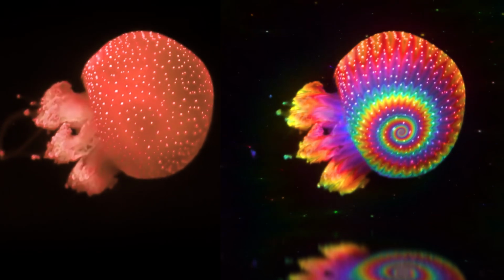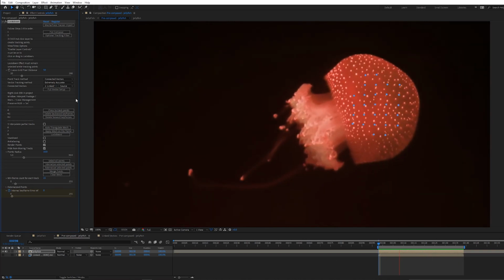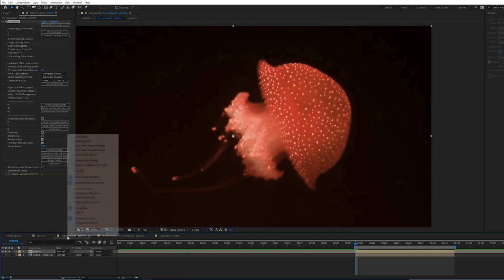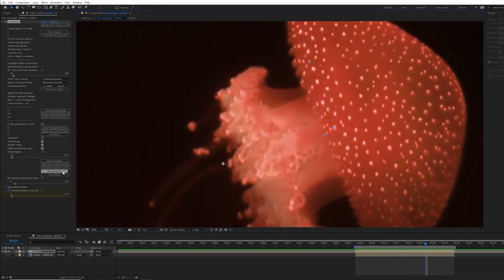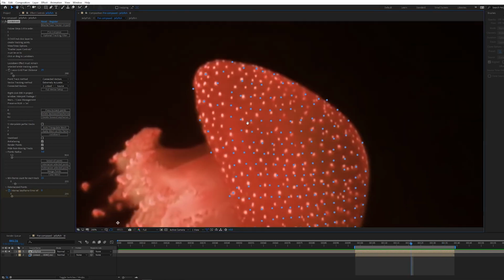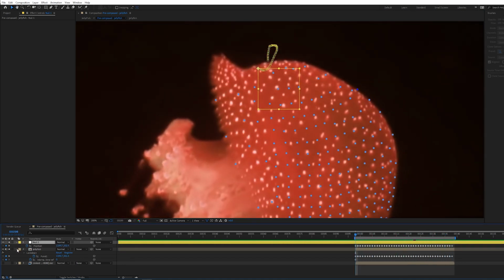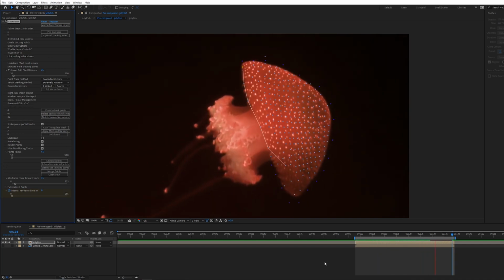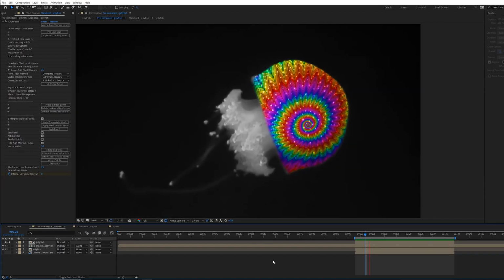Lockdown 1.4 in Depth Tutorial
=== This tutorial contains obsolete information from an old version of Lockdown. Please check out for current tutorials.